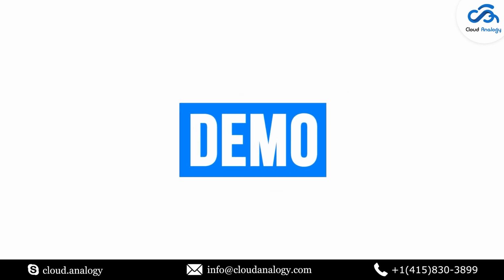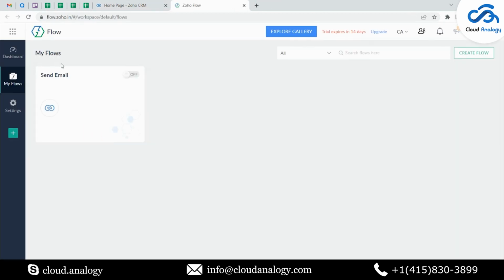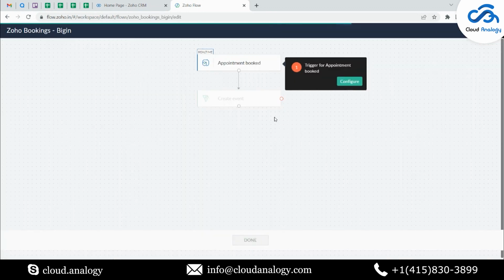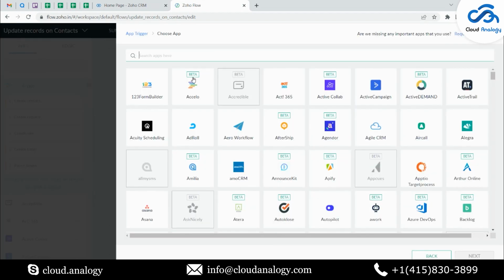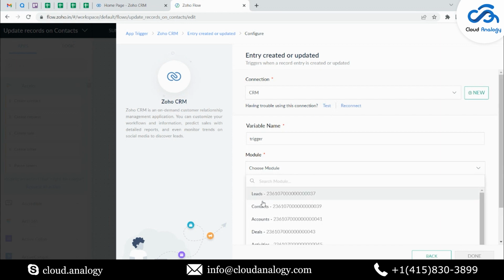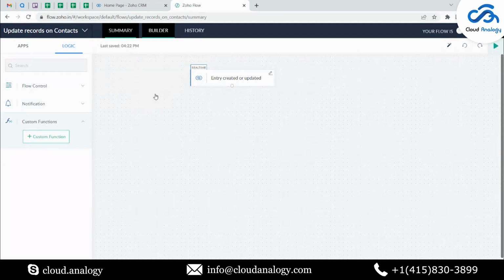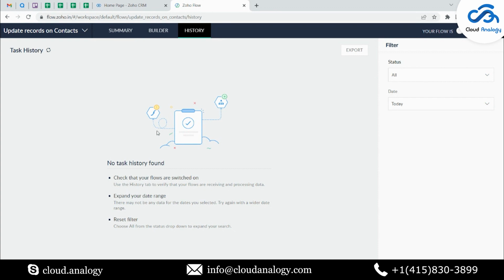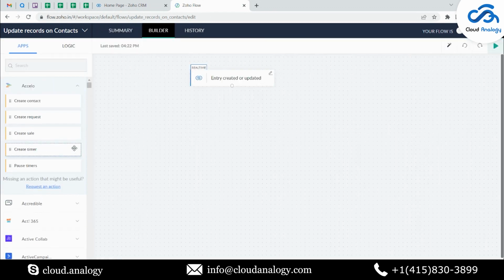Case Study | Introduction to ZOHO Flows with ZOHO CRM